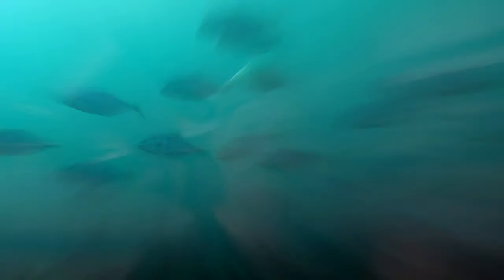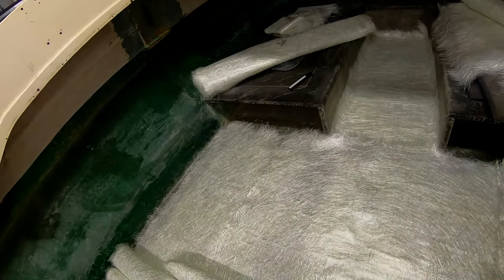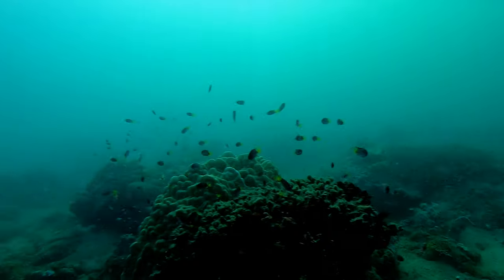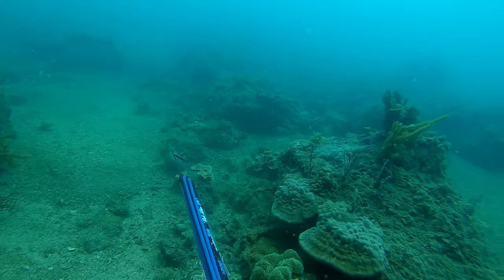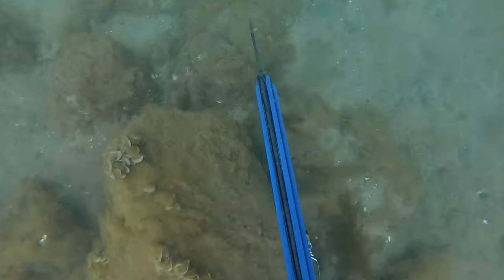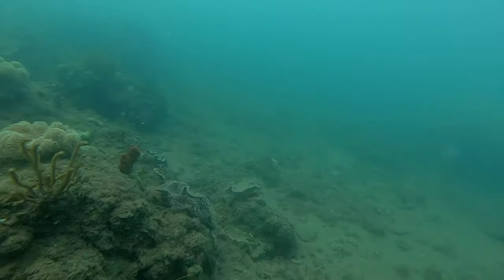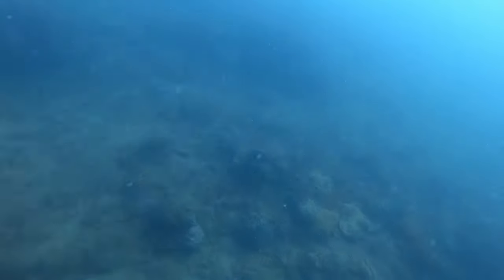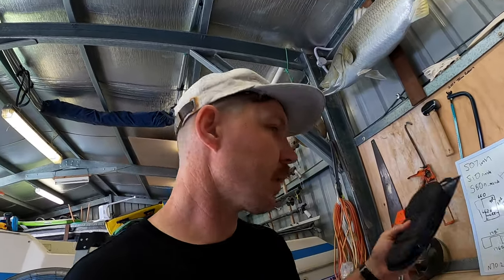EP32 - Diving the Mackay Coast - 2min+ Dive - Coral Trout, Jack, New Channel Sponsor + Boat Update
Hey Guys, welcome back for another episode. I start this one off with a bit of an update on the Haines Hunter 565c Project boat.  After this I run through some footage from last year, one dive I'm super comfy with over 2 mins down and a nice trout to show for it. I finish off with a quick chat about my latest collaboration with @spearo.official. I hope you guys enjoy, and I hope even more I that I can start getting out and putting come fish in the freezer.